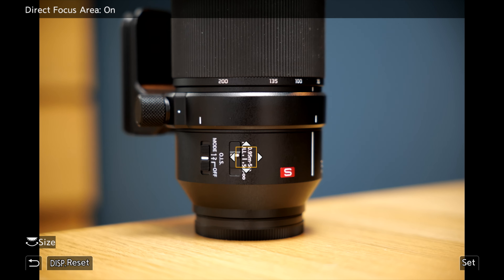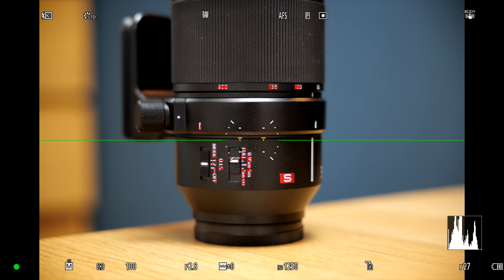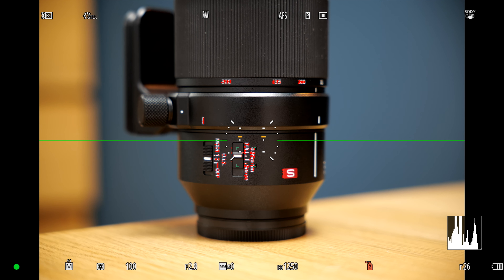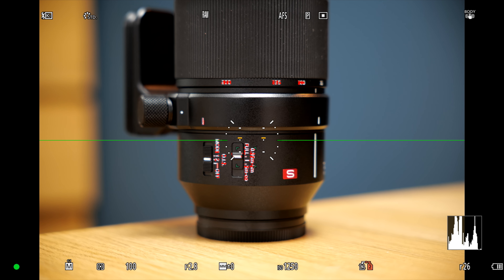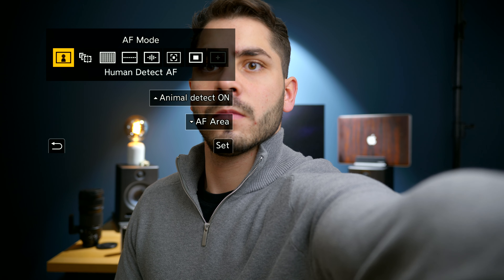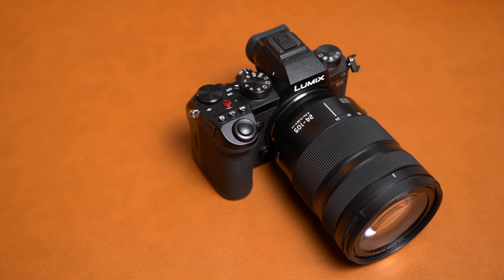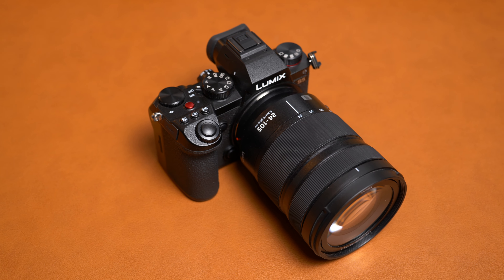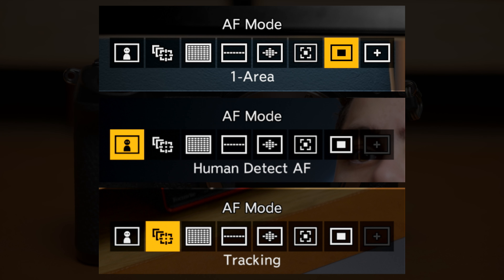Panasonic S5 AF - What Focus Modes To Use & When To Use Them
CAMERAS:
My Main Cam (Lumix S5ii)

PRIME LENSES:
Panasonic LUMIX 24mm F1.8

ZOOM LENSES:
Sigma 28-70 F2.8

AUDIO SETUP:
Rode NTG4+

LIGHTING SETUP
Godox LA200d

Colbor CL60

Godox SL60w

Smallrig Softbox

DESK & COMPUTING
My Main Computer (Mac Mini)

I always get asked about the focus modes I use inside the Panasonic S5, so I thought i'd make a video about it.

Panasonic have included many different focus modes in the Lumix S5 and other Lumix cameras, and sometimes it can get quite confusing as to what one would best suit your use case.

So, in this video, I talk about the different AF modes I use and when I use them when shooting with my Panasonic S5 and Panasonic S1.

I hope this video is useful for some people, especially if you're new to the Panasonic lineup of cameras and are curious on how to get the best AF results in both photo and video mode.

Thank you as always for watching, and be sure to get in touch in the comments, or give me a message on insta @josh.fmc

Thanks!